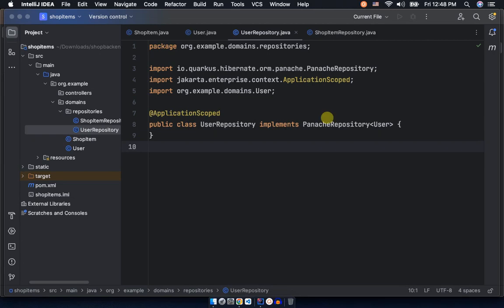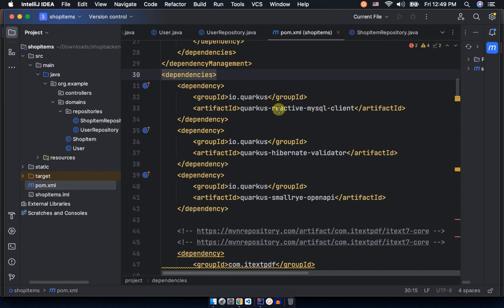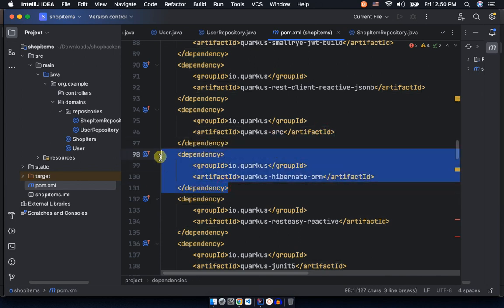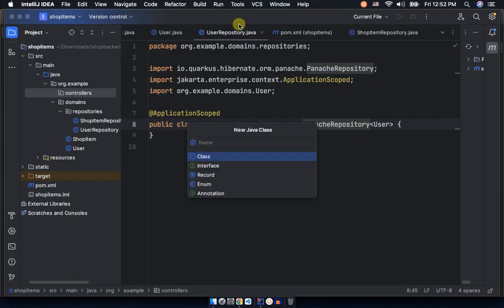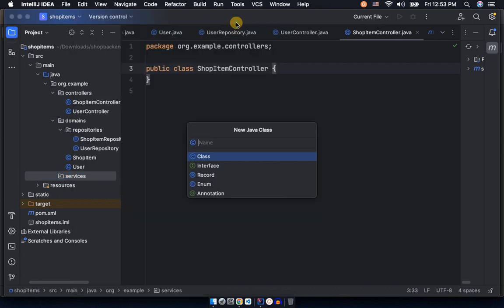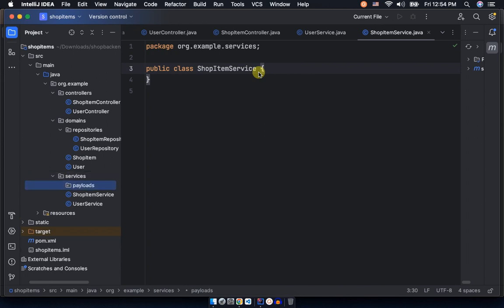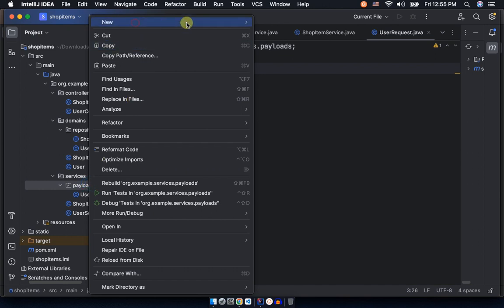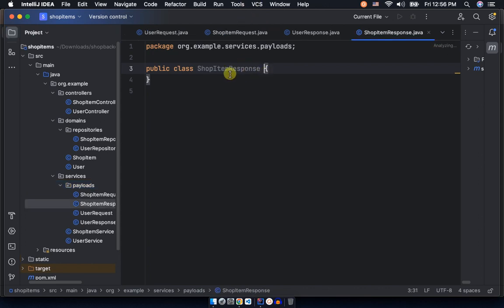handling requests and responses e commerce app in java quarkus and hibernate panache part 7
e commerce app in java quarkus and hibernate panache part 7,